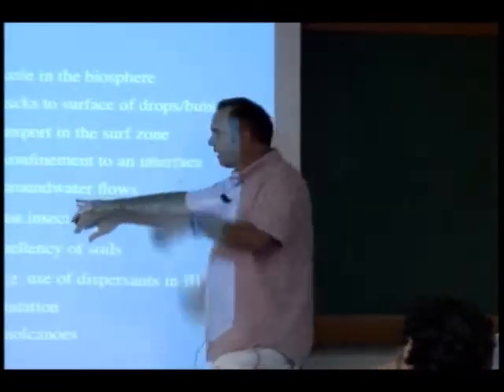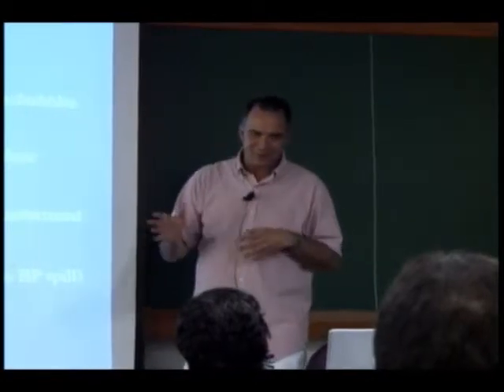mestrado2012 interfacial 04012012 02 p1